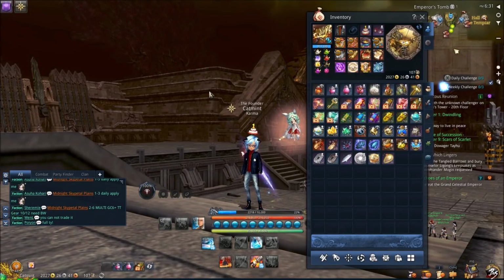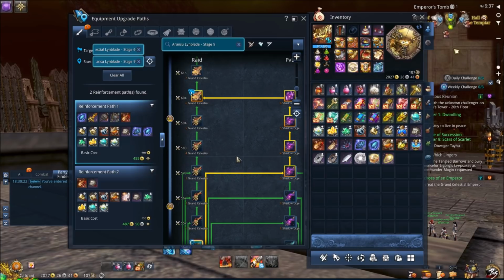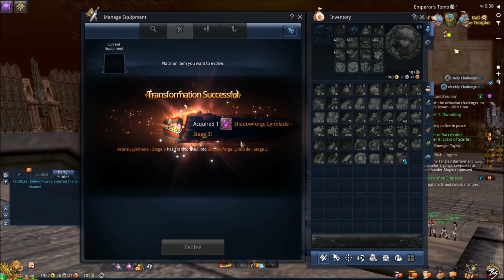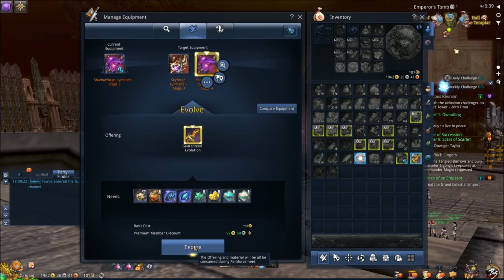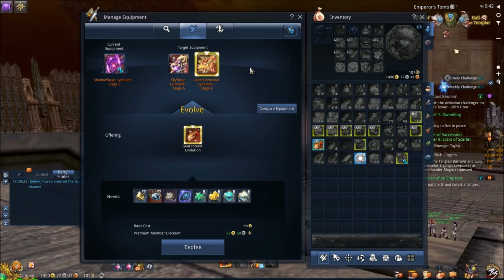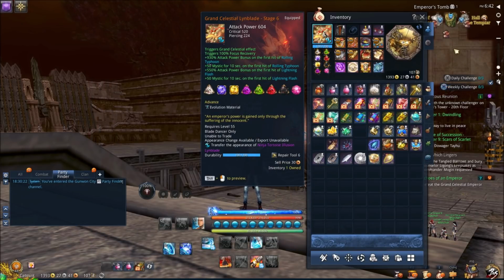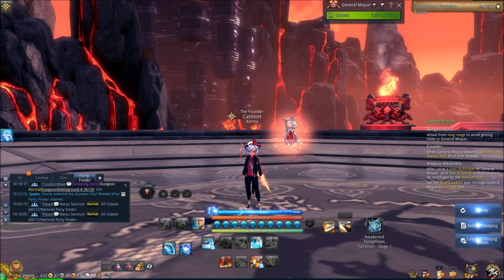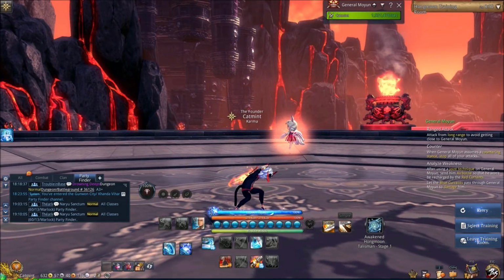Blade and Soul - Grand Celestial Weapon Stage 6 DPS Test!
In this video I'll be upgrading from Aransu 9 to Grand Celestial 6 to test out the DPS difference.